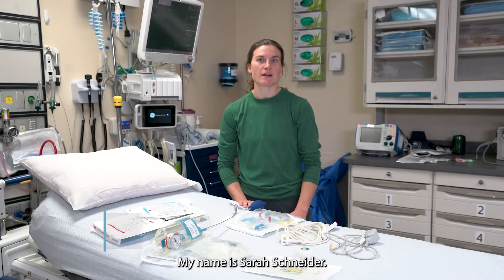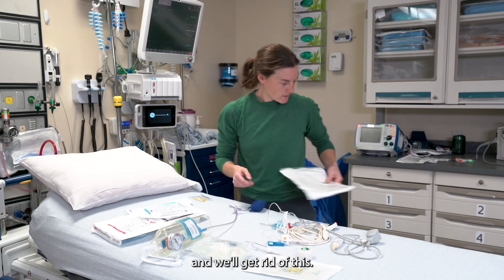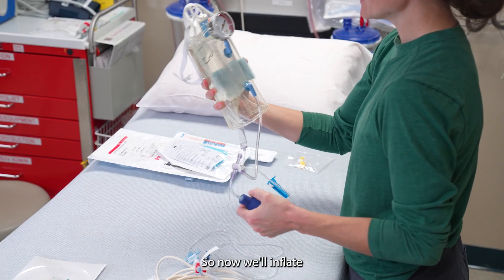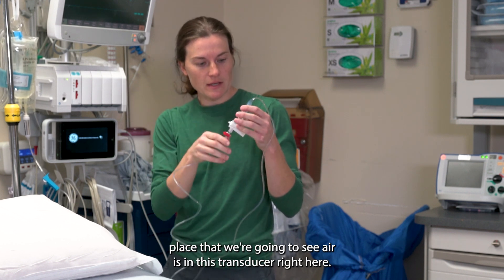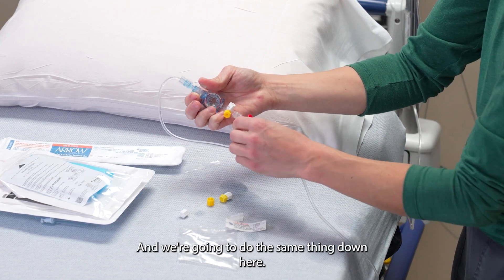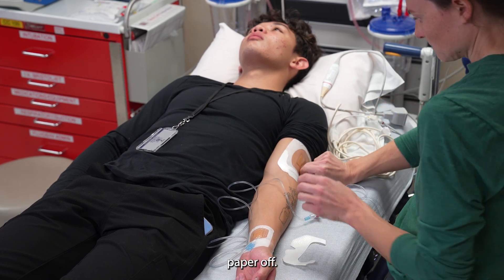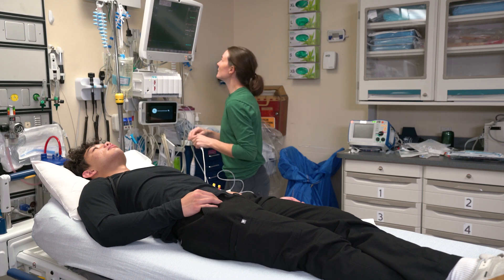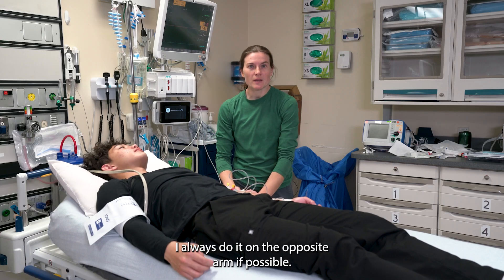Arterial Line Set Up